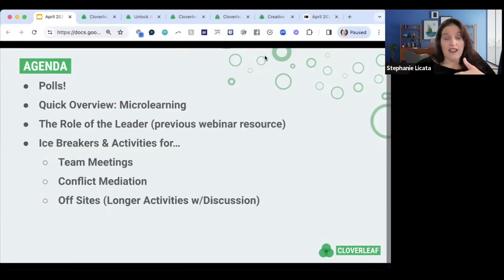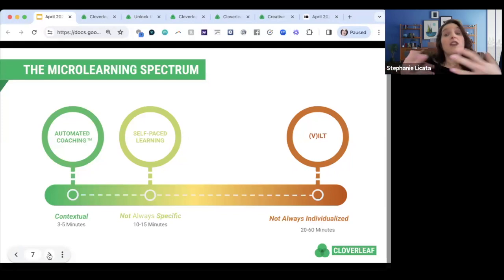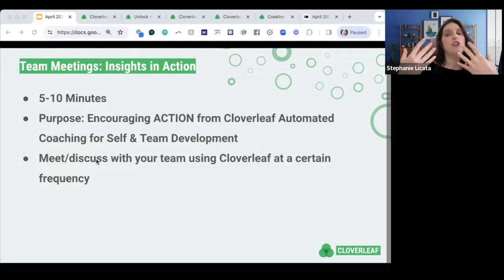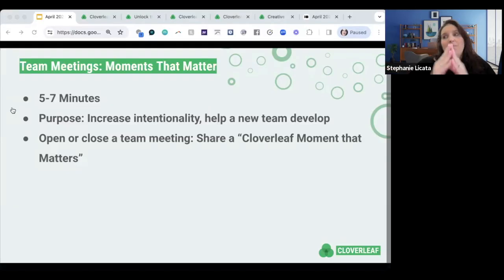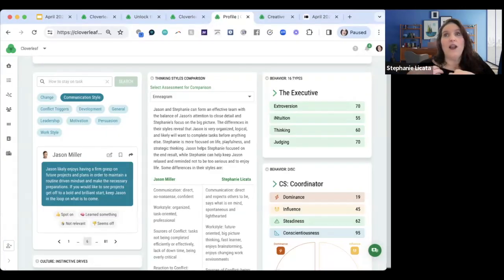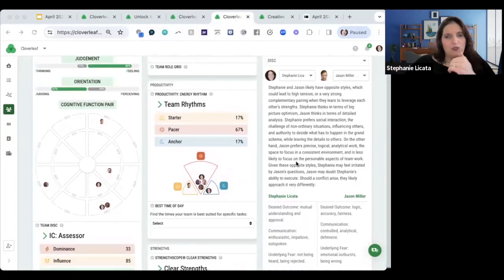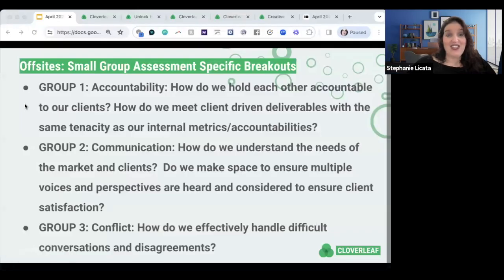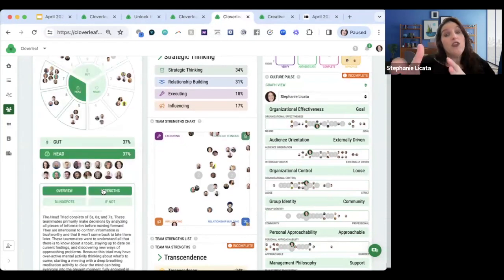Cloverleaf Ice Breakers & Activities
Cloverleaf is the only platform that brings assessment, coaching, and culture data together.

Cloverleaf unites assessments, development, and culture insights in one platform—so talent leaders can cut tool sprawl, develop stronger teams, and improve  performance.

1. Deep Contextual Awareness

Cloverleaf is team intelligent because it uses people-informed data. It knows your team’s personalities, communication styles, motivators, and friction points.

2. Searchable, Situational Guidance

Type in any workplace scenario. Whether it’s prepping for a 1:1, managing conflict, planning a brainstorm to get coaching tailored to the actual people involved.

3. Integrates With Where Work Happens

Cloverleaf is available in the tools your people already use to create cohesive, collaborative, and aligned teams.

4. Grounded in Science, Proven by Teams

Built on validated assessments and refined by 30,000 teams, Cloverleaf delivers coaching that’s backed by behavioral science—not generic AI scripts or chatbots.

Ready to solve the people problems HR deals with every day

Q U I C K   F A C T S :

1.  Run all your assessments in one place

Manage your favorite validated assessments across your org from a single hub. Send, track, and view results—without chasing links or logging into multiple tools.

2. Reveal team dynamics instantly

Team dashboards visualize personalities, friction points, and strengths so you can proactively coach before problems escalate.

3. Scale coaching when & where it’s needed

From 25 to 5,000+ employees, leaders and teammates get personalized coaching so that insight is available exactly when and where people need it.

4. Organizational reporting to measure ROI

Get an org wide view of development activity and impact by team, manager, or role to know and show impact.